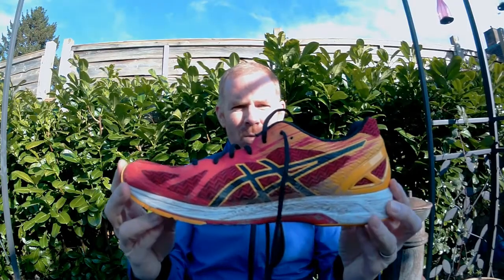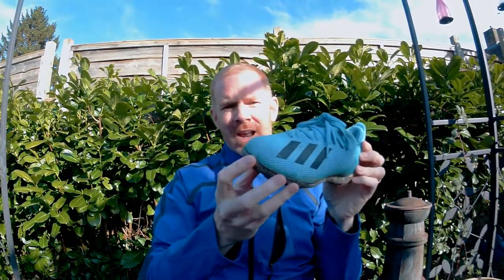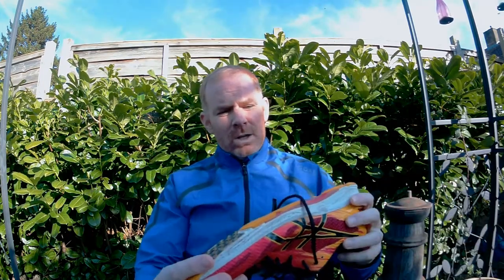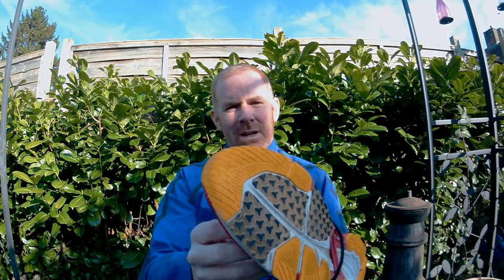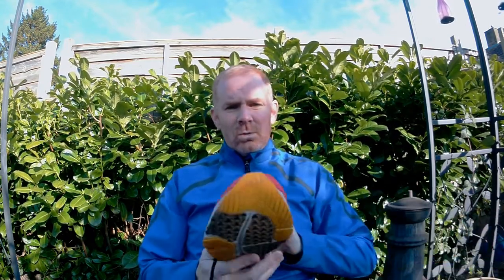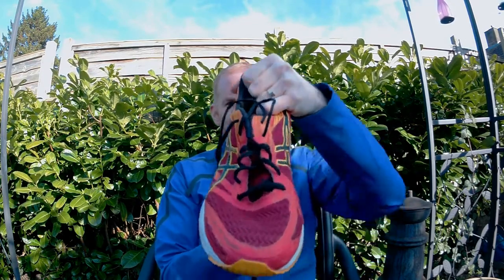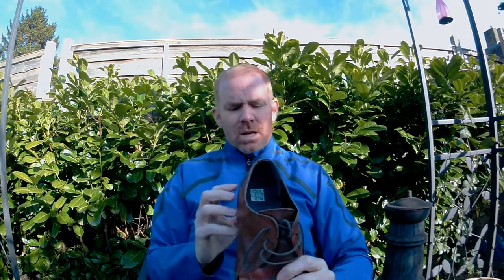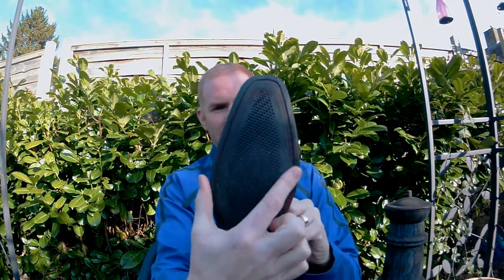5 tips for buying running trainers online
If you can't get to a running shop, there are plenty of online retailers. Find out how to choose a pair without having to try them on